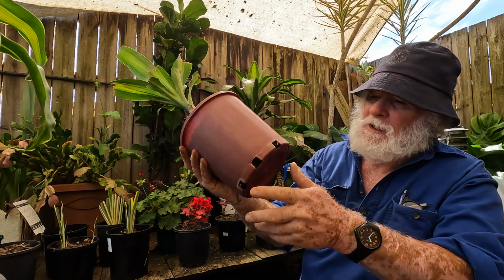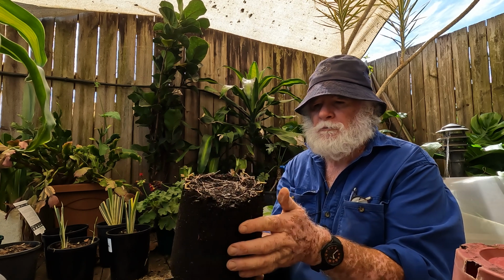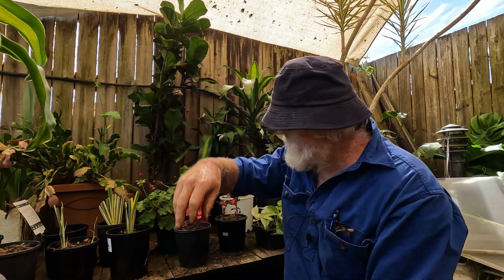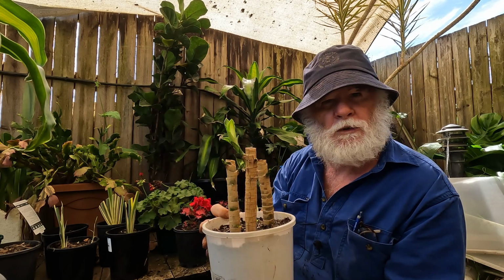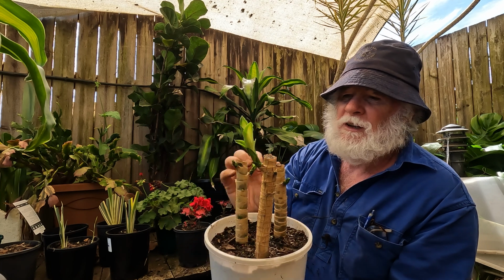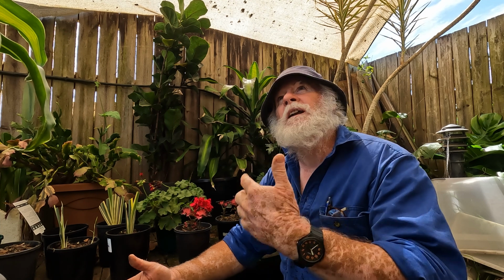Happy Plant (Dracaena) Propagation Success!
It's been 71 days and we have a developing root system.

Mid-summer is the best time to strike cuttings and propagate your happy plants (Dracaena). Here's a brief overview of what you need to keep your happy plants; happy.

🍎 I'm a big fan of RB Sellars Clothing. I'm always wearing their shirts. You can check them out here and see if you will be too.

👍 ᴘʟᴇᴀsᴇ, ᴛʜᴜᴍʙs ᴜᴘ, sʜᴀʀᴇ, ʟᴇᴀᴠᴇ ᴀ ᴄᴏᴍᴍᴇɴᴛ, ᴀɴᴅ sᴜʙsᴄʀɪʙᴇ!